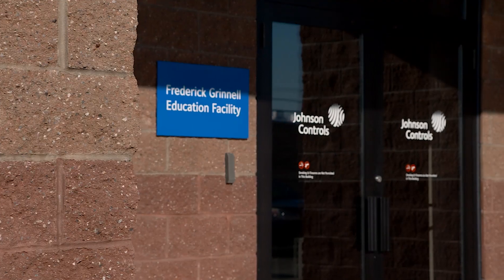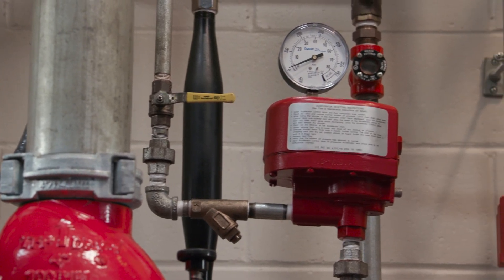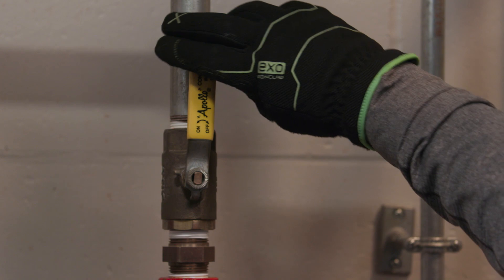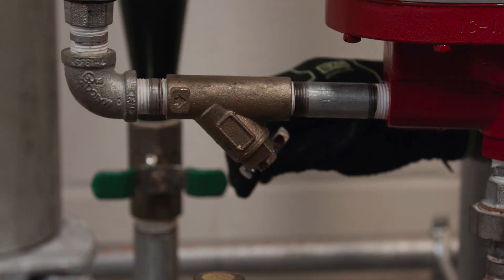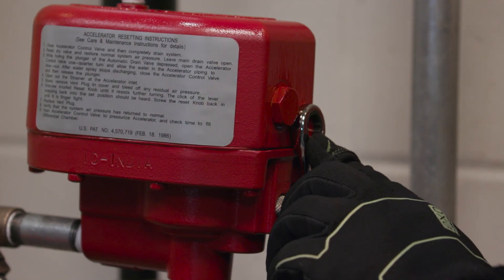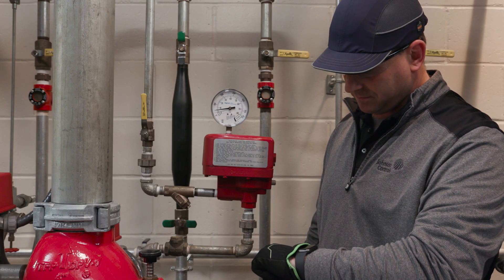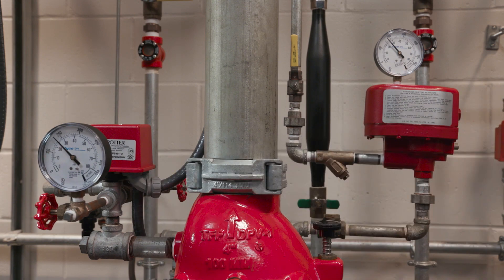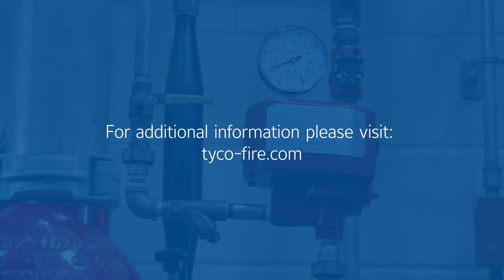TYCO® ACC-1 Mechanical Accelerator Setting Procedure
In this video you’ll learn how to set the TYCO® Model ACC-1 mechanical accelerator, which is used with the TYCO® DPV-1 and other dry pipe valves.